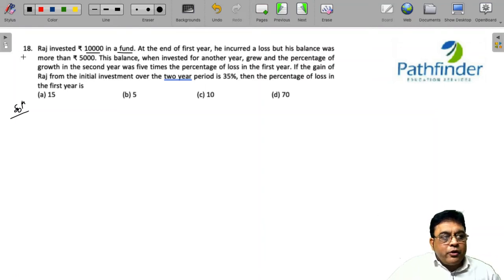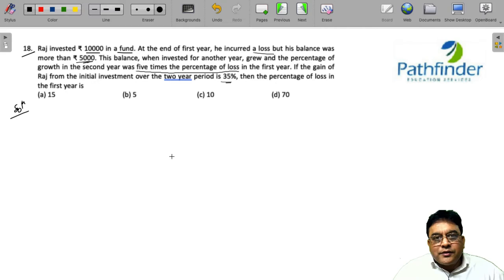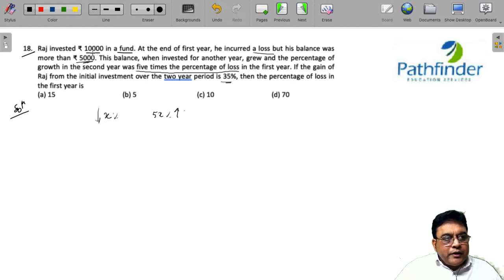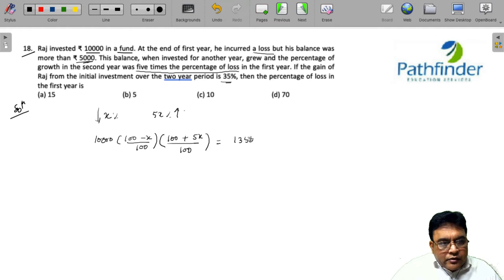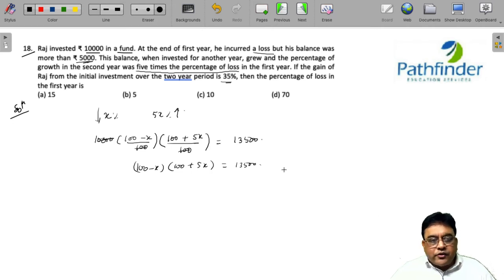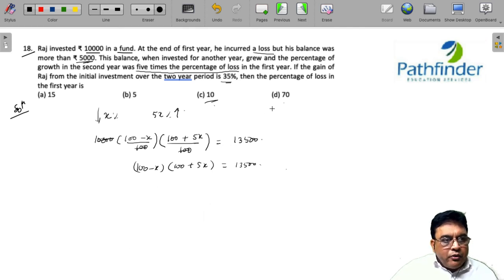CAT 2021 SLOT -2 Question & Answer with Solution (Day - 18) | CAT 2021 QA Video Solutions